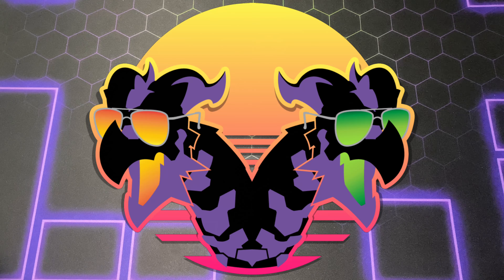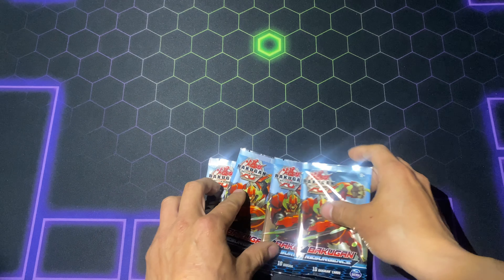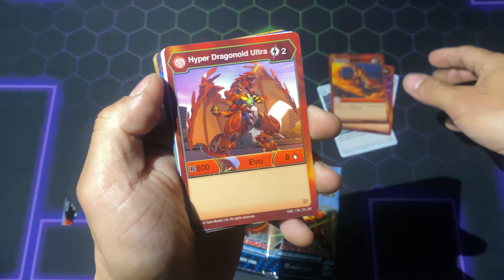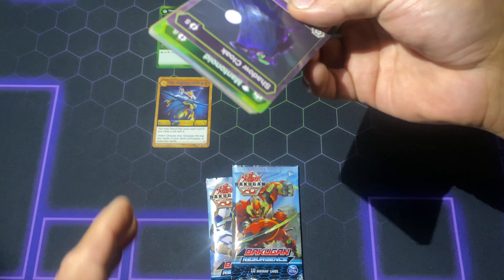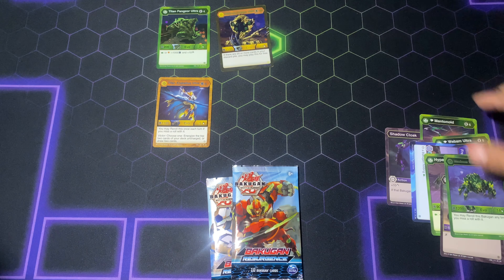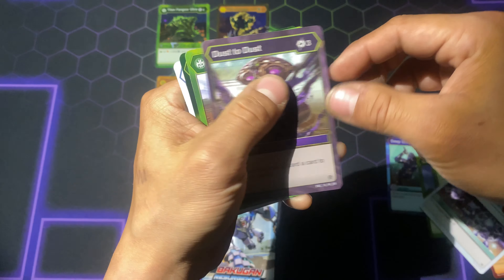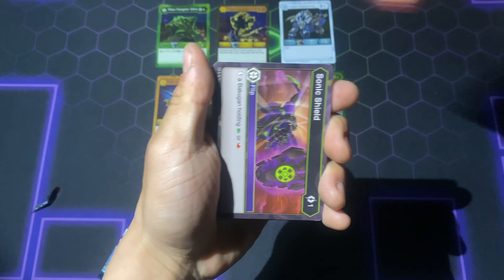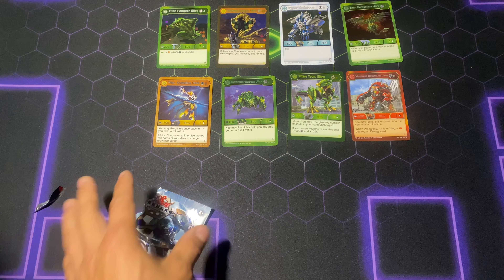Bakugan Pro - Resurgence Booster Pack Openings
Ahhhhhhh!
I’m losing my mind with trying to find resurgence... can we pull a super fuel on the channel!?!?
I doubt it but we will continue to try 🥲

💥Join the Austin Brawler Discord page!💥

You can find my daily content on